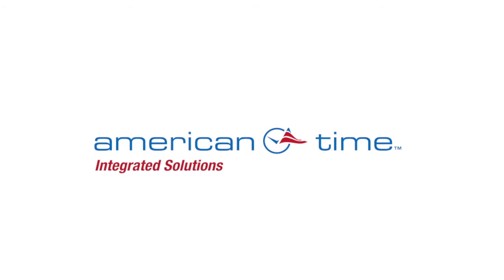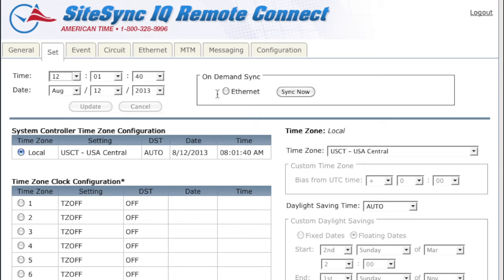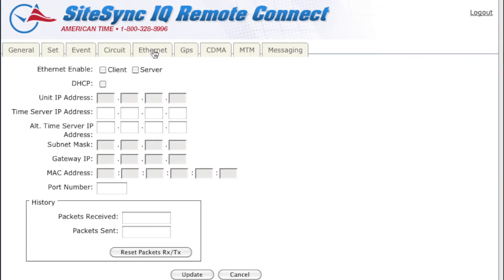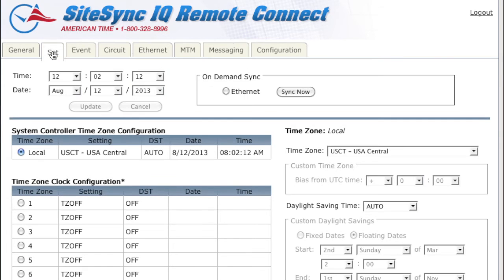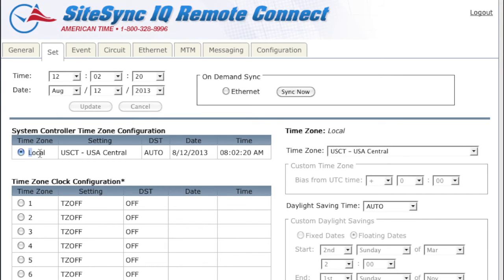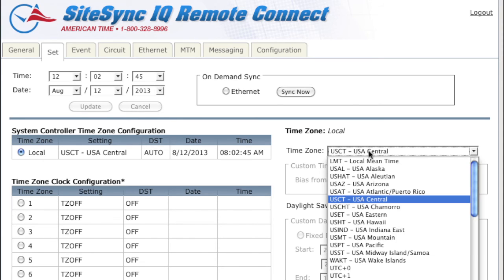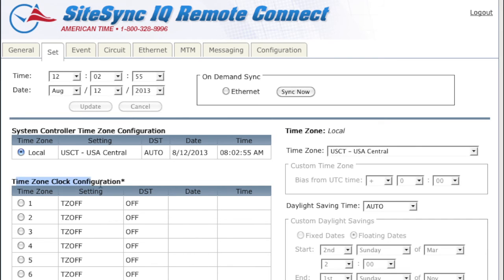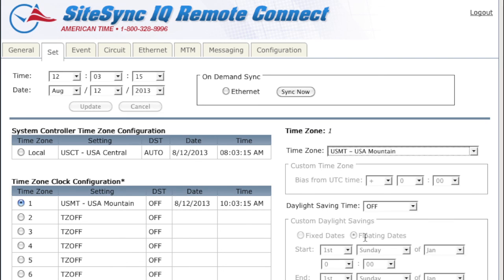Synchronize Time Zone & SiteSync IQ® Wireless Remote Connect -- American Time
Learn how to immediately synchronize your SiteSync IQ® Wireless Clock System Remote Connect system controller to your chosen time zone in this easy to understand video.

The display here shows your current time. You can change that if you want. But most people don't need to change it. On-demand synchronization allows you to immediately sync your system controller to your chosen time source without waiting for the next scheduled signal reception.

After clicking the Sync Now button, you should get a green check mark. If you get a red X, your sync was unsuccessful and you should begin trouble shooting. If your sync method is Ethernet and your on-demand syncing is unsuccessful, you can try switching to a Known Good Internet Time Server under the Ethernet tab. A list of Known Good Internet Time Servers can be found in Appendix A-Ethernet timekeeping.

The local time was set when you initially set your system controller. The majority of users won't have to make a change to their local time zone settings or Daylight Saving Time (DST) settings. If you're in the Arizona time zone, you'll want to confirm your DST setting is set to "Off."

The system controller time zone configuration was initially set on the keypad of your wireless system controller. If you need to change your local time zone, simply choose a different time zone on the drop down and click Update.

Time zone clock configuration is only relevant to those who purchased time zone clocks. For example, if an airport has a wall of time zone clocks, you'd select the time zone based on your clock part number and the time zone you want it to show. The time zone for each clock is indicated on the back of your time zone clock. Select your time zone and change the time zone offset on the right side of your screen.